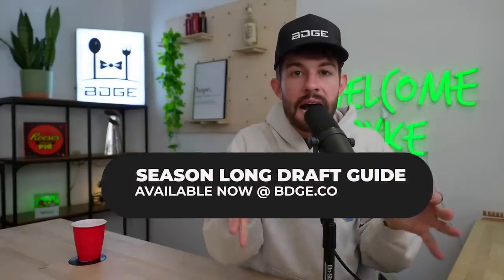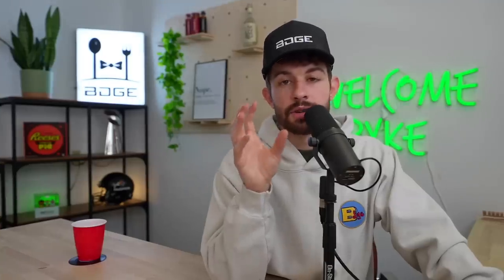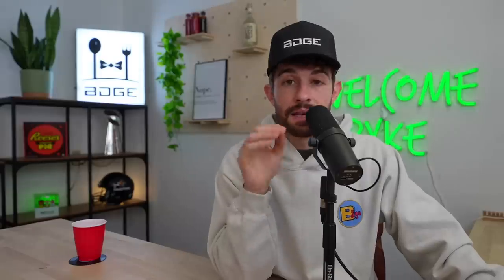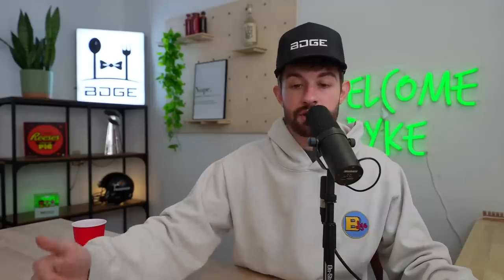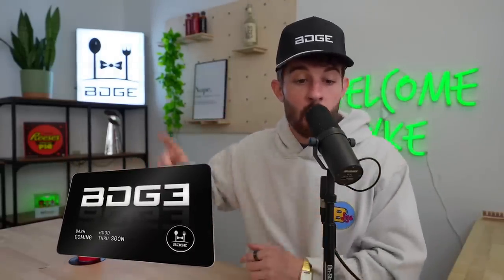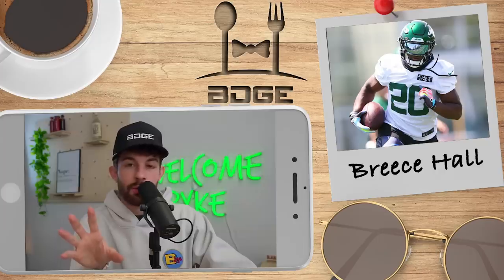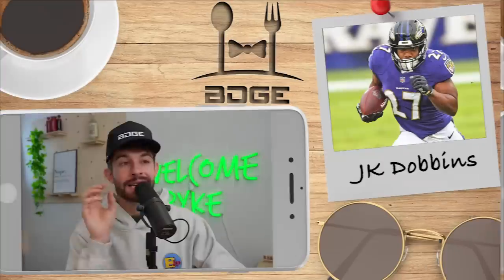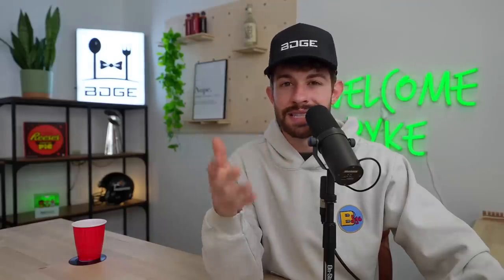Players to Let Your Idiot Leaguemates Draft in EVERY Round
sign up for PRIZEPICKS to get our fantasy draft guide & 100% deposit
if you're in a state that doesn't offer prizepicks, grab the guide

stamps
0:00 - its rude to skip intros
1:30 - round 1
2:50 - round 2
5:00 - round 3
8:10 - round 4
9:30 - round 5+

this video is about (bdge,nick ercolano,2022 fantasy football,fantasy football 2022,fantasypros,fantasy flock,fantasy footballers,fantasy football advice,bdge fantasy football,2022 must draft fantasy football players,2022 fantasy football mock draft,2022 fantasy football sleepers,2022 fantasy football breakout players,Travis Kelce fantasy,Joe Mixon fantasy,deb Samuel fantasy,2022 fantasy football targets,2022 fantasy football strategy,2022 fantasy football league winners)